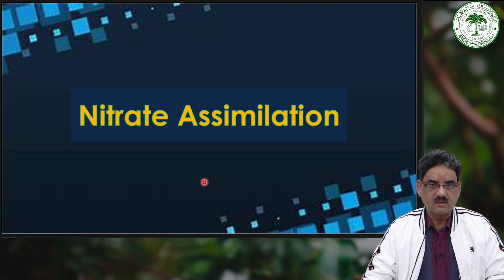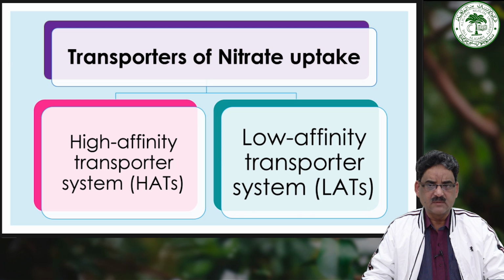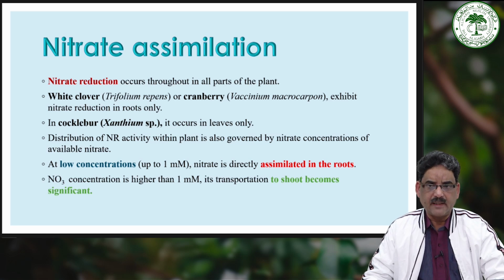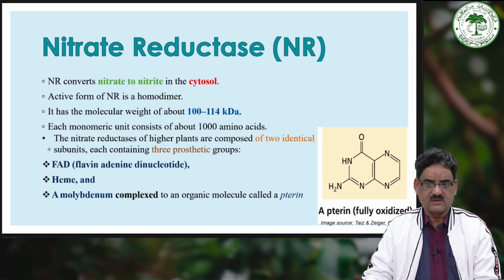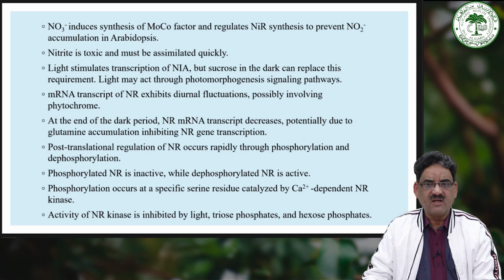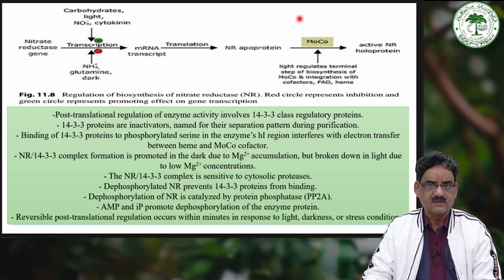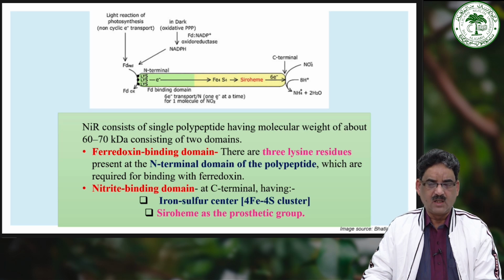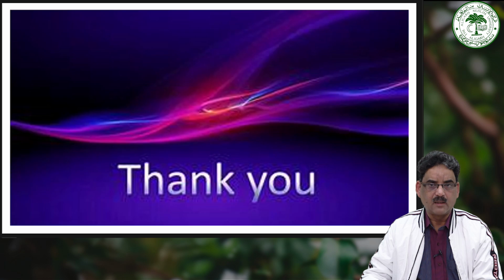Nitrate assimilation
"Nitrate:uptake, transporters, and assimilation; nitrate reductase,
regulation of nitrate reductase, nitrite reductase"